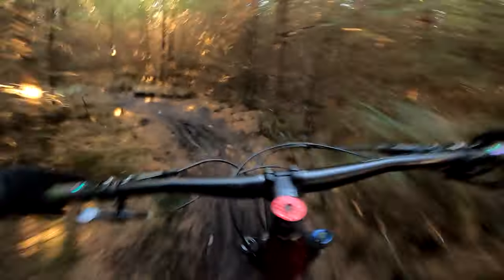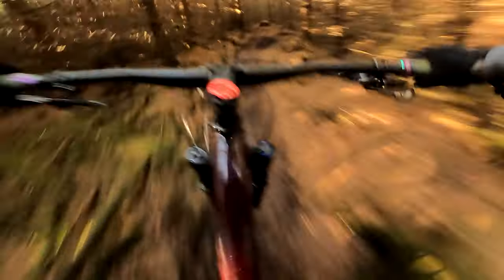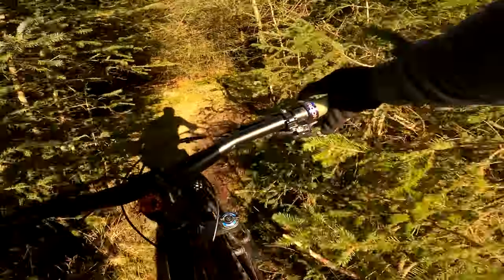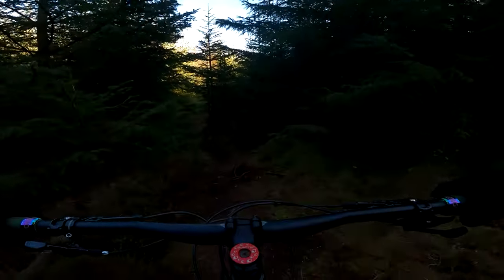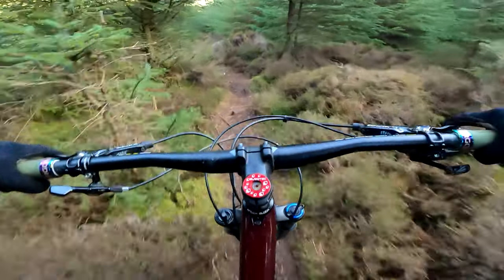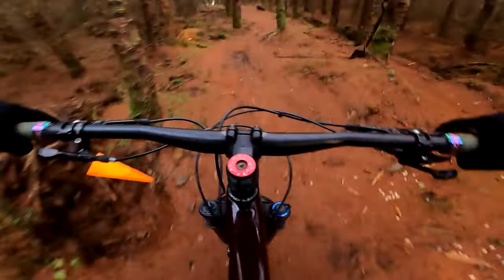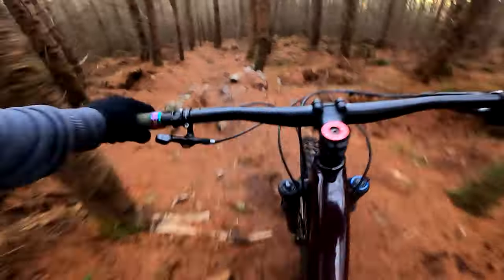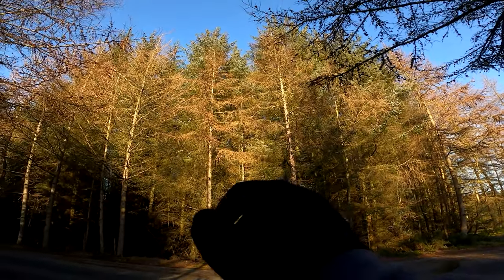Fetteresso Mtb (Gopro 8 first ride )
Riding some of the trails in fetteresso forest just outside Stonehaven and using the Go pro hero 8 for the first time.
Trails ridden - Just the pig - endor - born slippy - orange flag - hendos hobbit